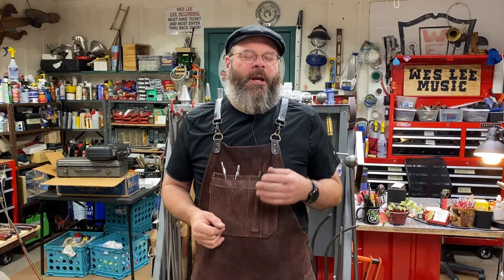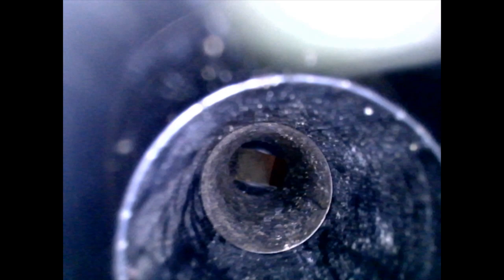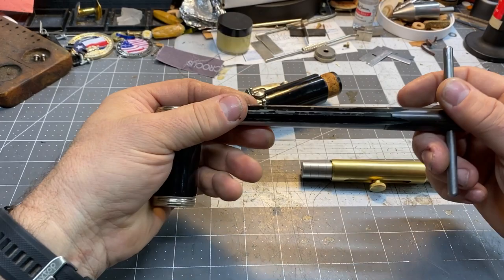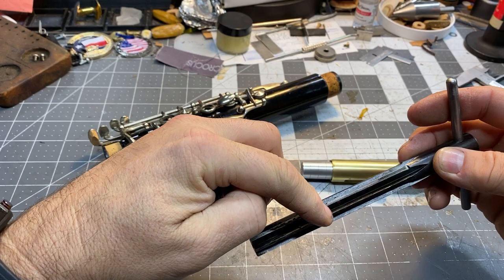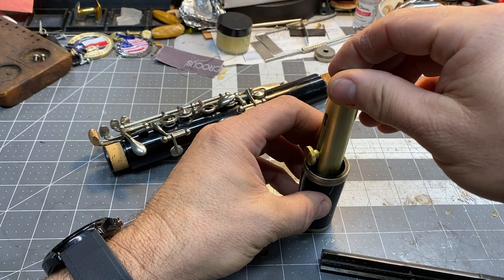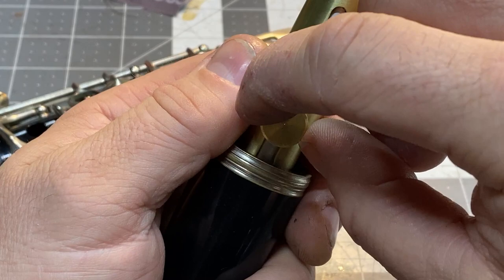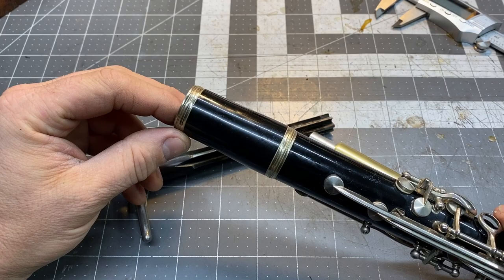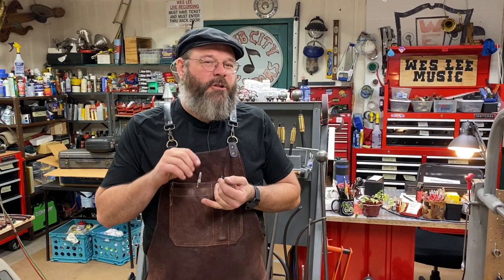Clarinet Boring Tools- Plus take a journey INSIDE a clarinet- Band Instrument Repair- Wes Lee Music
In this episode, proper fitting of a clarinet barrel to upper joint.

Tools used:
G56- Clarinet Bore Measuring Tool
G107- Clarinet Barrel Reamer
G25- Digital Caliper